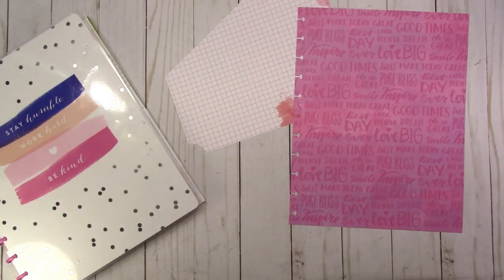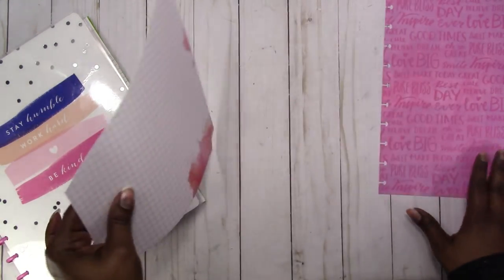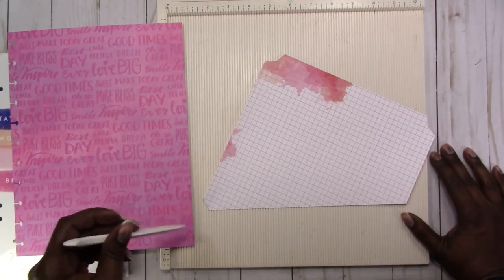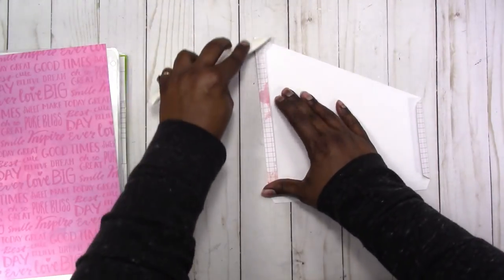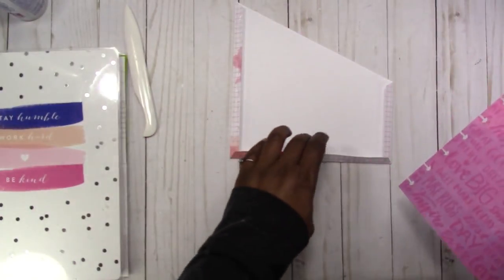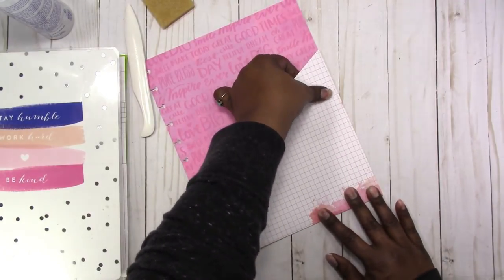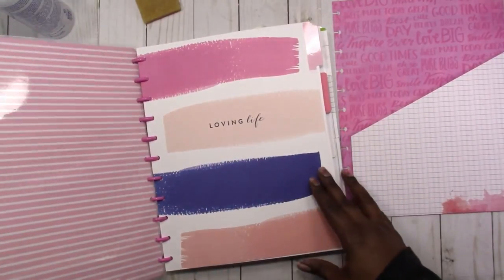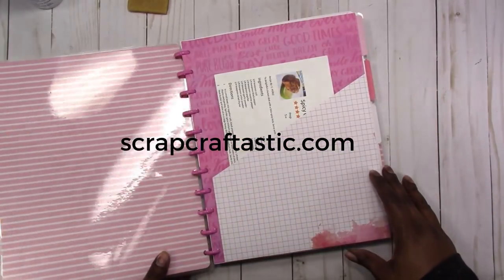How to Make a Pocket Folder for your Disc Bound Planner or Notebook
Disc Folder Insert Templates and Cut Files

Rachelle